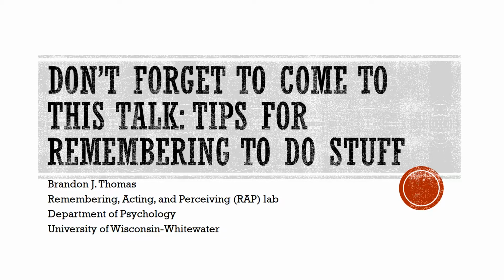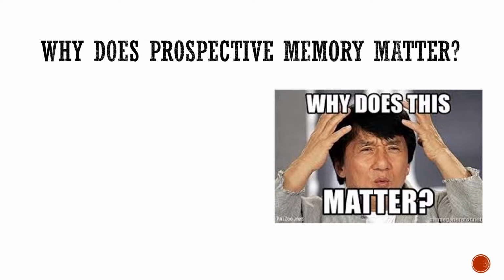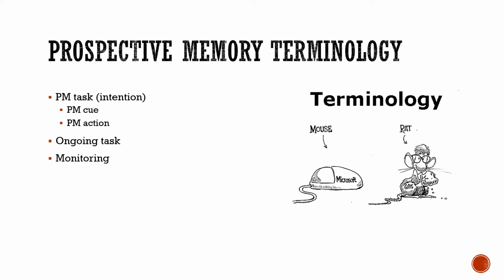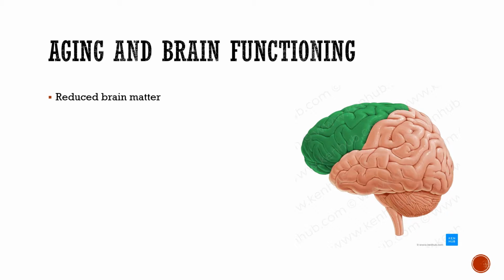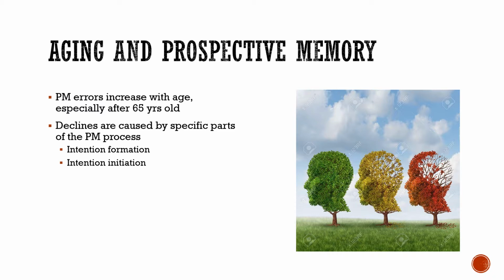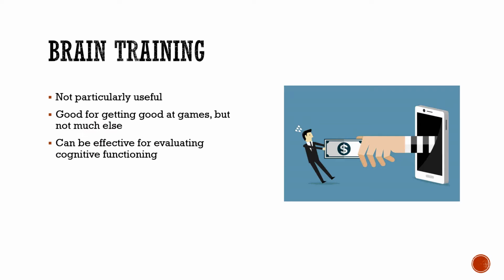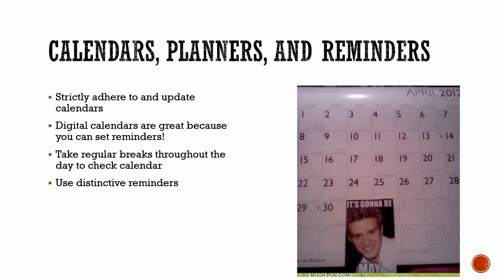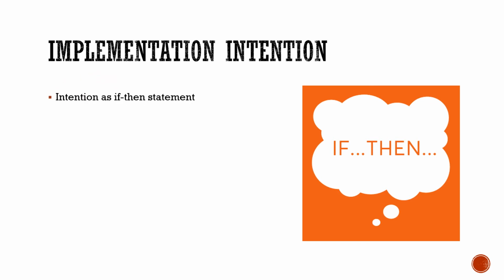Don't forget to watch this video: Tips for remembering to do stuff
Learn what prospective memory is, how it changes with age, and how to improve prospective memory.